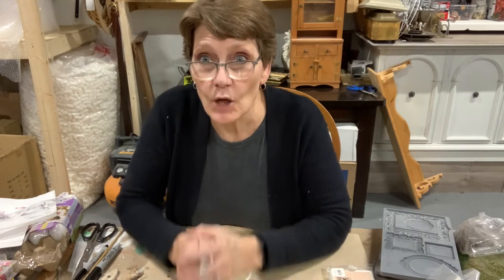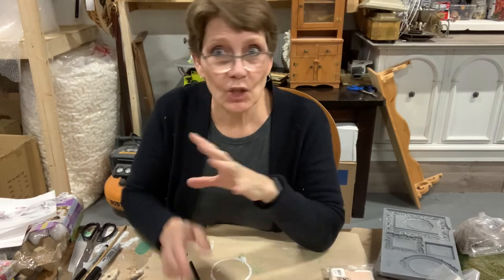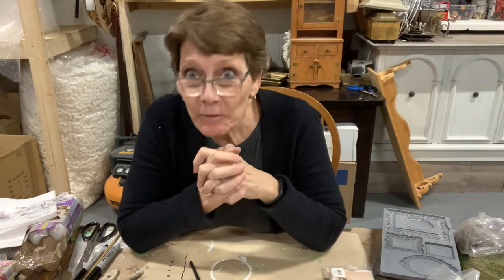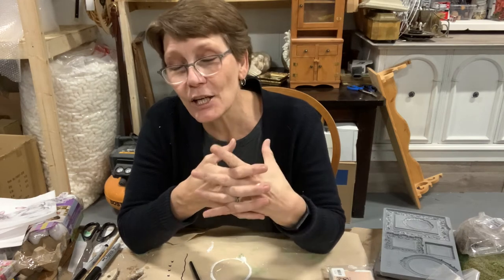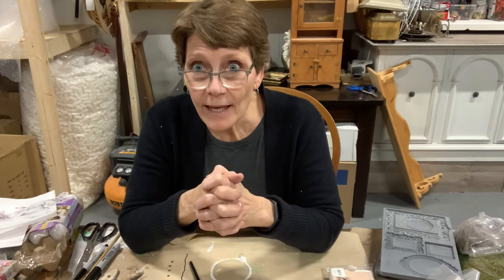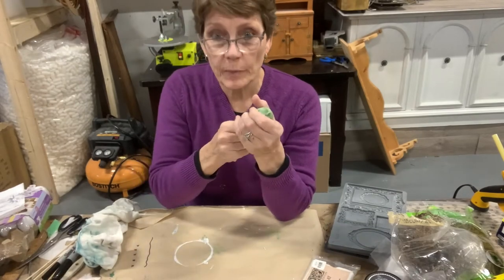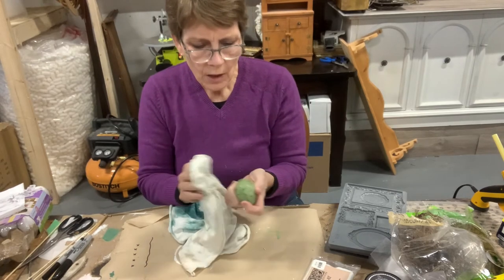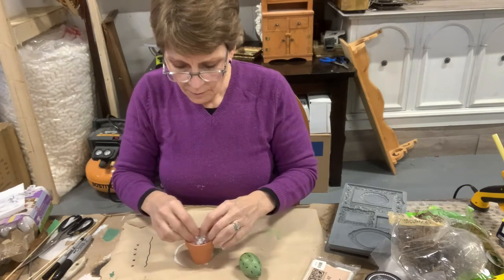10 Easter Egg Craft Projects / Family Friendly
I wanted to give you a reference video of different egg decorating ideas to help you with your Easter preparations.  Although these are all children friendly, I am leaving it to you to decide which ones are more suitable to your group, depending upon their age and skill level.  I'm sure you'll find something that will work!

And, as always, feel free to check in with the website for any of your paint & product needs...